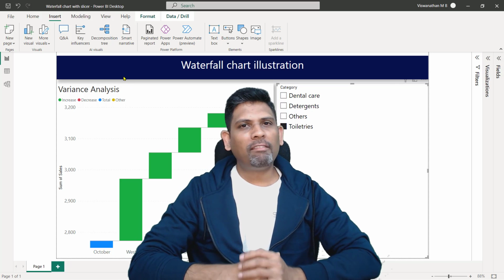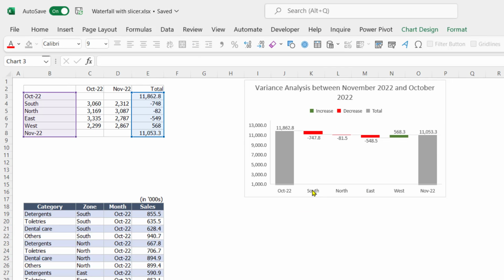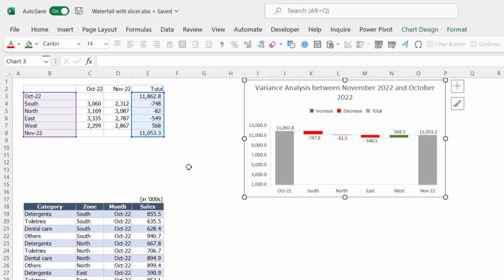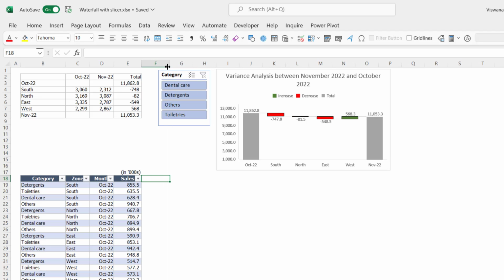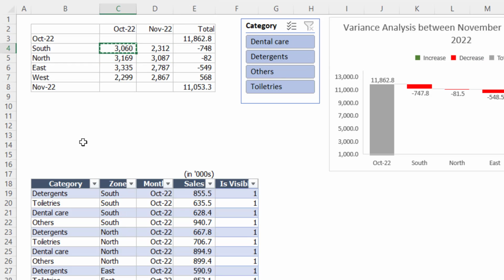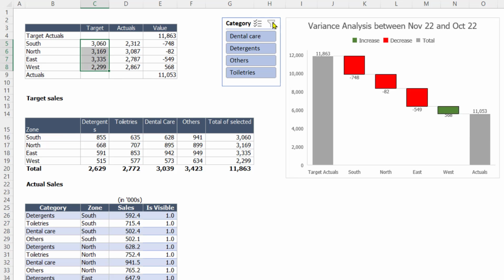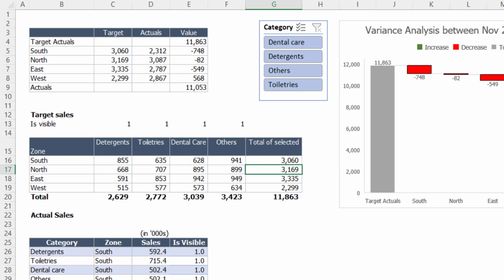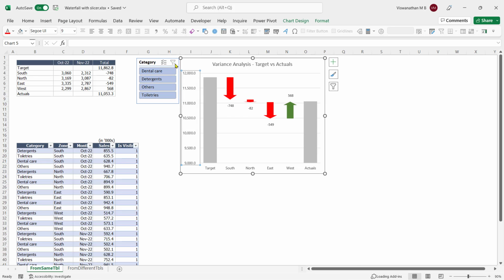How to connect slicer to waterfall charts in MS Excel?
In MS Excel, we can use interactive slicers with a Pivot Chart. But pivot chart allow only a certain type of charts. If you want to create a waterfall chart as a pivot chart it is not possible.

But what if you want to create a Waterfall chart is MS Excel that can be filtered by various dimensions using a slicer? For that, we have a work around here.